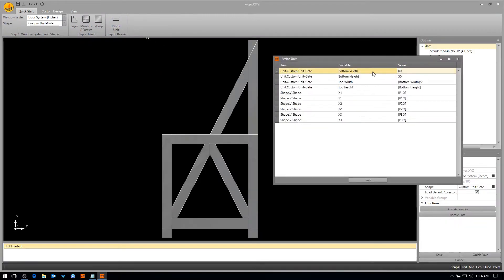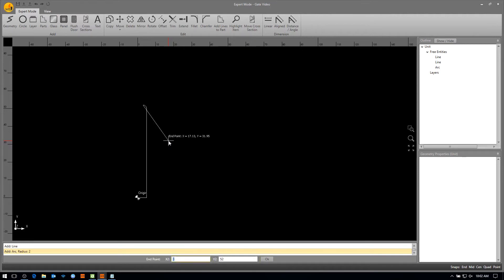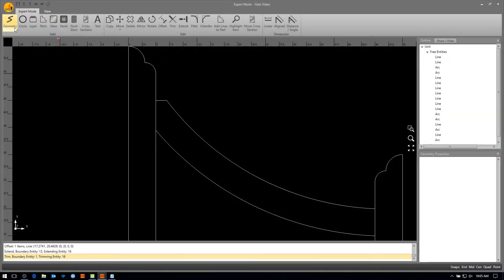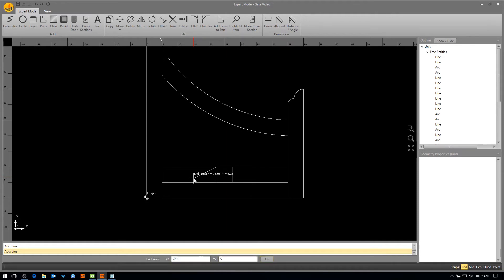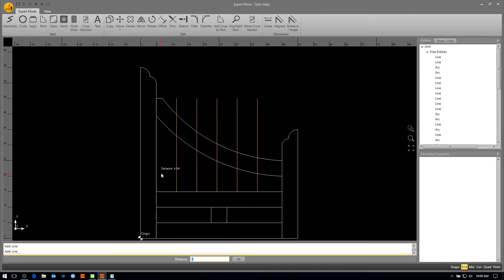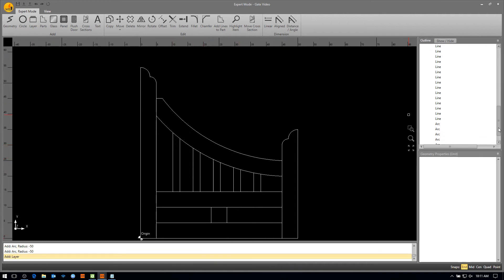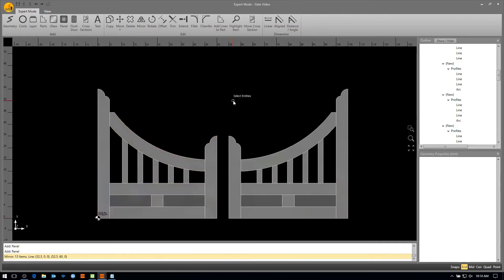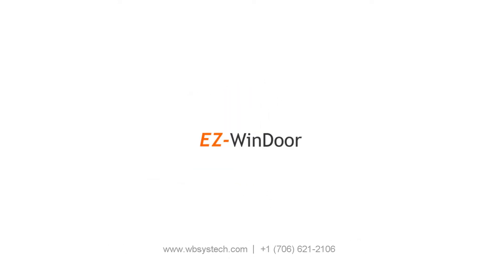Expert Mode | Designing Custom Gates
Designing custom gates from scratch is easy using Expert Mode. Create a drawing and EZ-WinDoor will automatically create machining for it.

About us
WB Systech is one of the most innovative software partners in the Fenestration industry, specializing in Design and Production Optimization for CNC and Non-CNC Machines and Equipment.

With extensive software development experience, our team is up for any challenge within the Fenestration, production automation, and CAD/CAM industry.

We strive to make EZ-WinDoor the ultimate solution for the Window and Door industry and have worked hard to insure that it is both productive and user friendly.